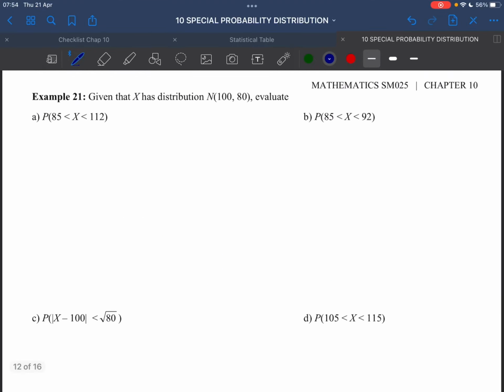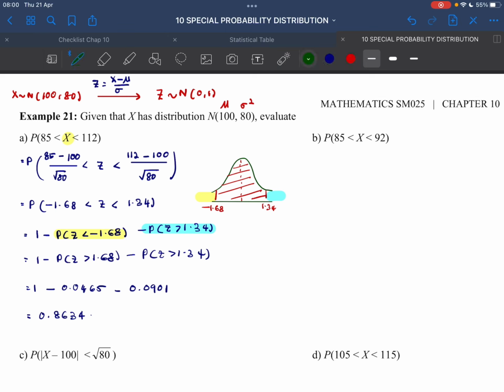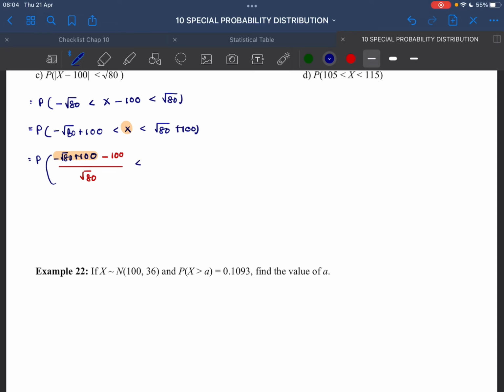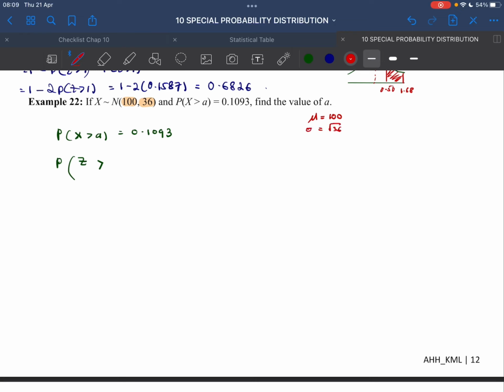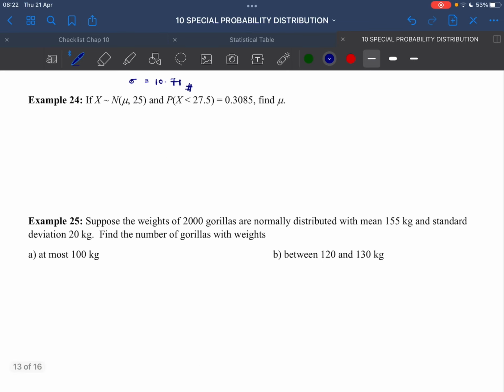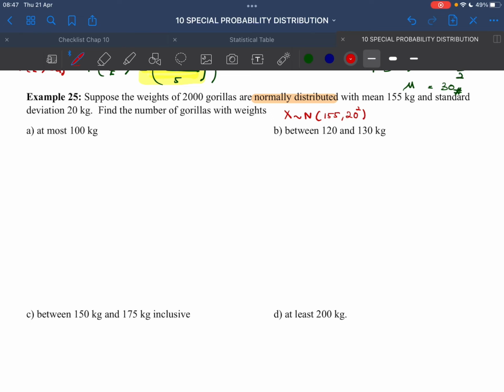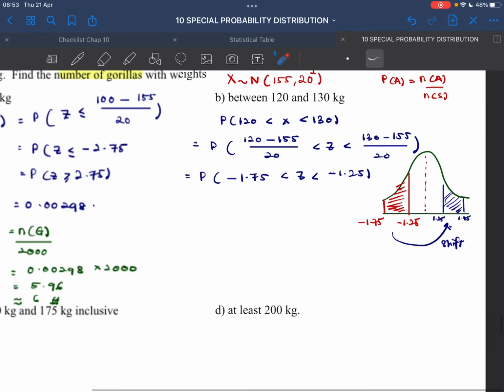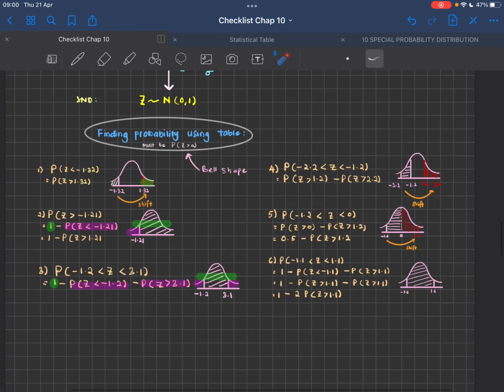(Part 5) 10.3 Normal Distribution to Standard Normal Distribution / Mean and Variance | SM025